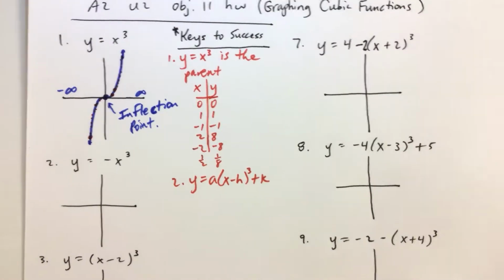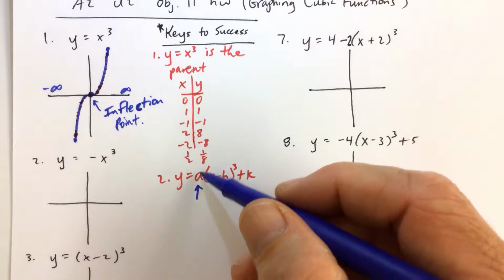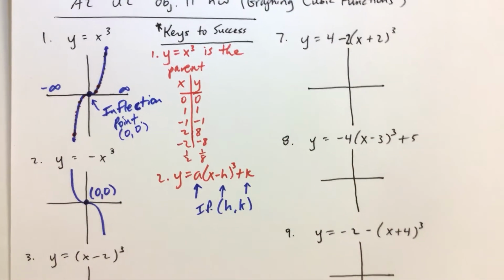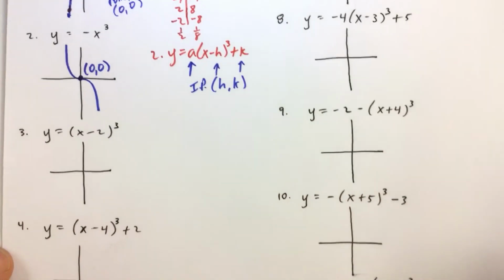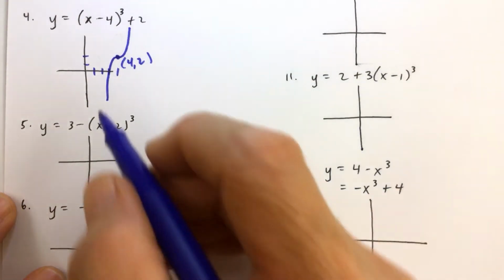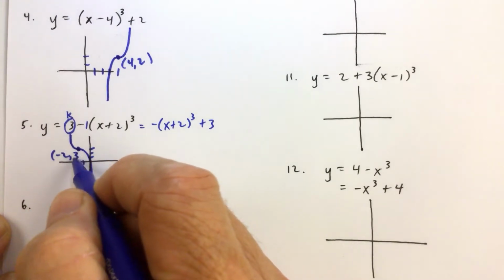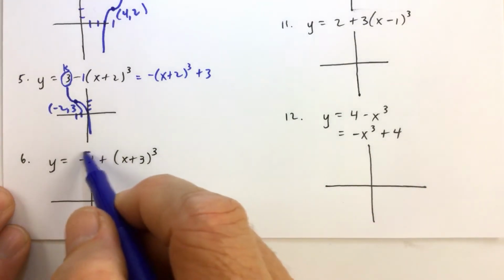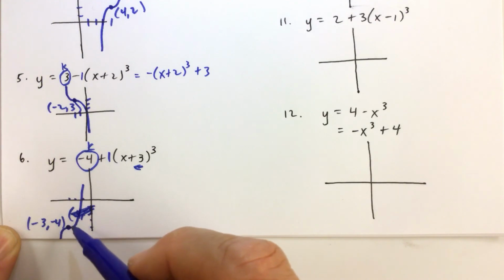A2 U2 Obj 11 hw Solution to #2-6